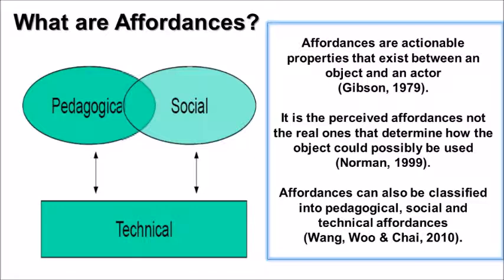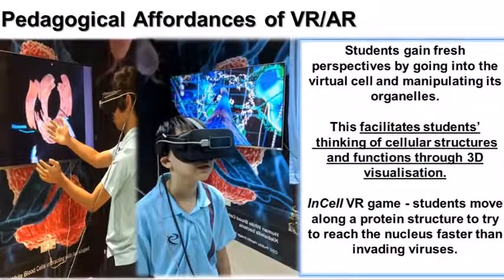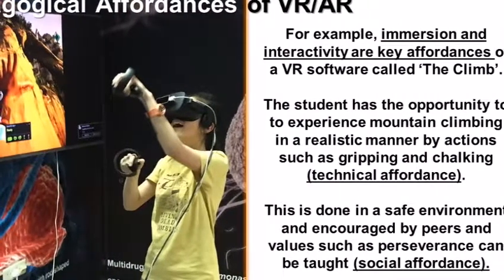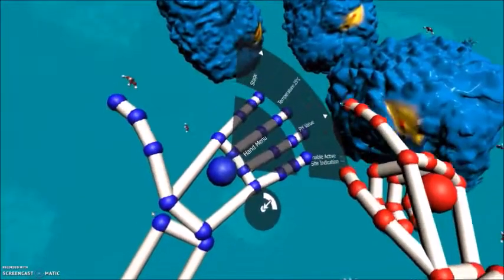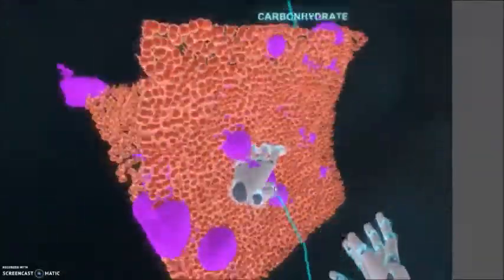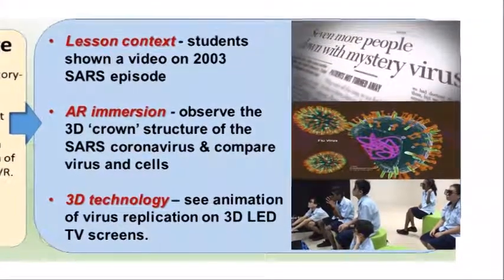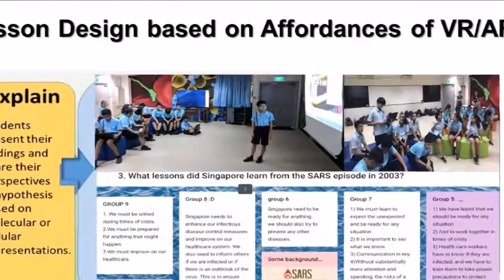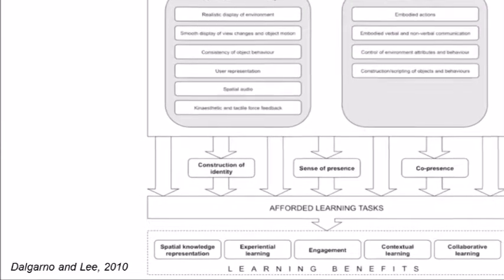Affordances of Virtual and Augmented Reality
The video describes the affordances of VR/AR and suggests how these affordances can be integrated with pedagogy for teaching and learning.